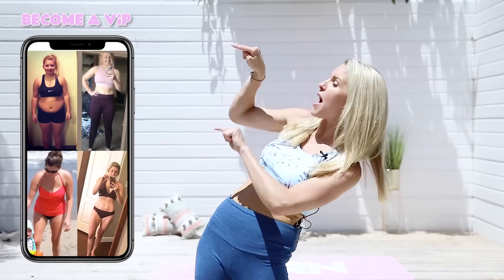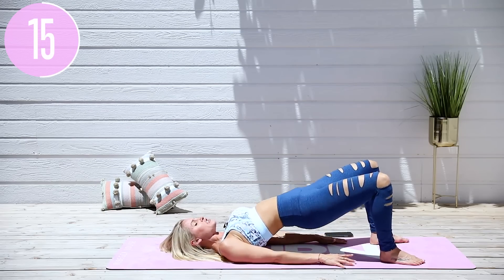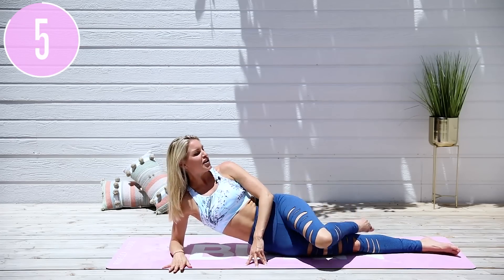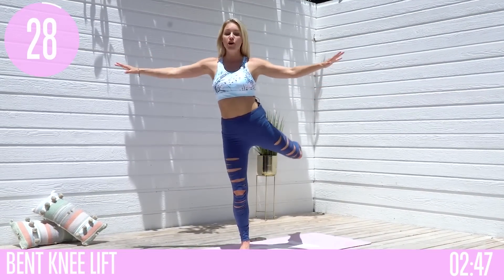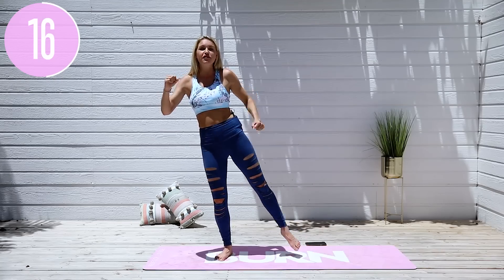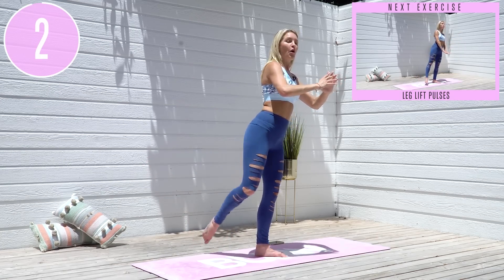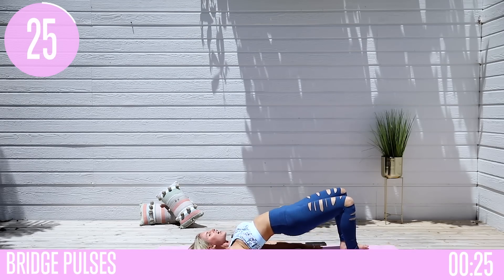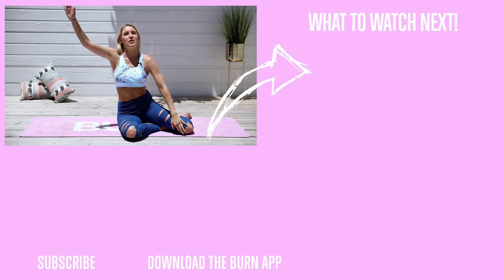5 Min BUTT LIFT workout (no squats or equipment)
Exercise is great for your mental health and when you feel low the best way to boost your mood is with movement which creates natural endorphins! This video is a 5 Minute Booty Burn workout with no equipment designed to lift your booty and give you a perky butt! 🔥Even 5 minutes can change your state! Everyone can do this workout as I give modifications.

Rebecca Louise here, wanted to say hi 👋🏻 & Welcome you to my Channel. This is a place full of Sweat, Grit and Positivity! ✨

Ok, now for some FUN stuff to help you on your journey! 🙌🏻

THE BURN METHOD (BURN by Rebecca Louise App): My proven training methodology that I've developed over ten years, combining killer training programs with expert nutritional advice, and mindset coaching.

Download the BURN by Rebecca Louise App to start the BURN Method today!

Holla if you need anything!
Love, Rebecca xxx